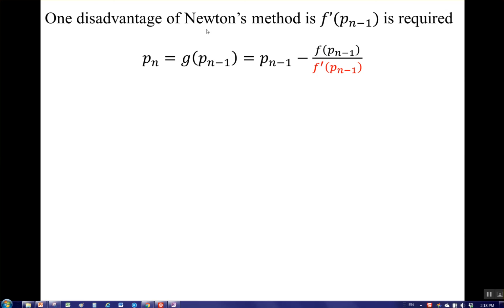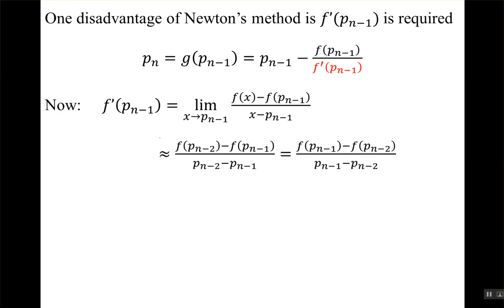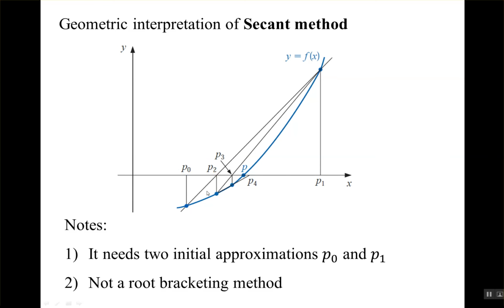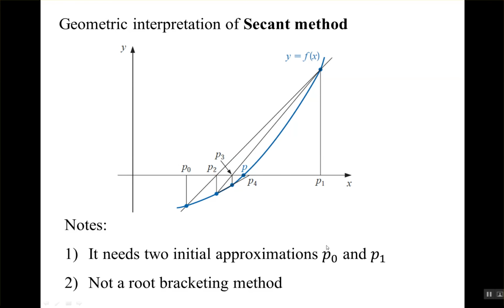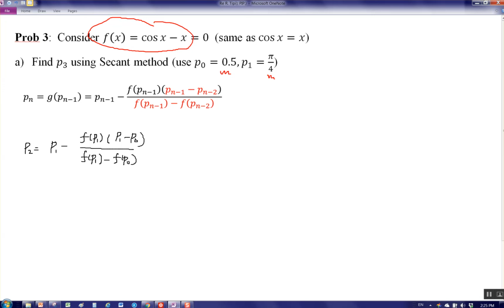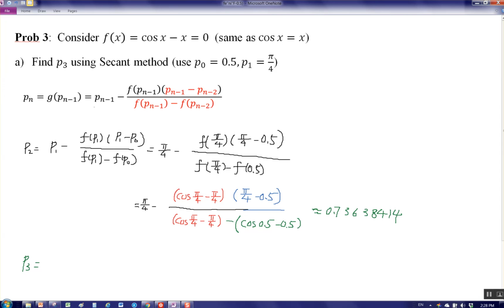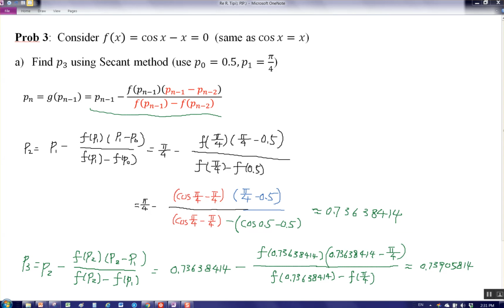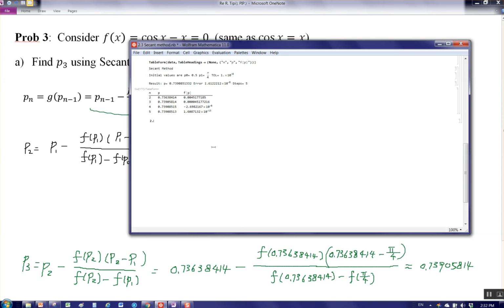2.3 Part II Secant method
2.3 Part II Secant method